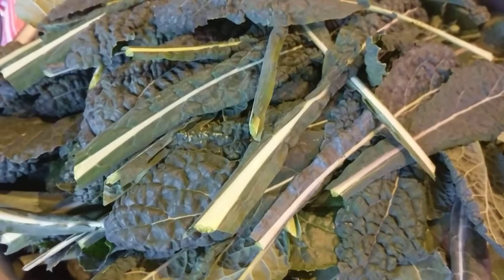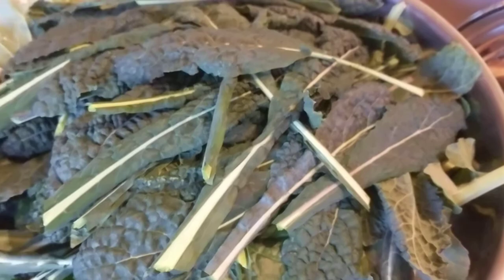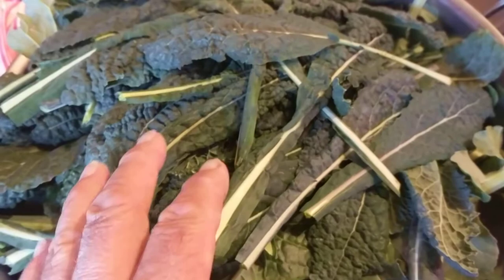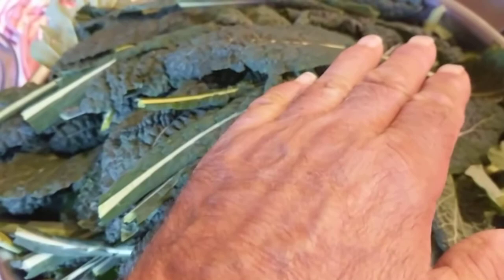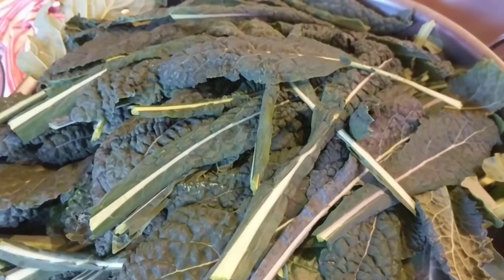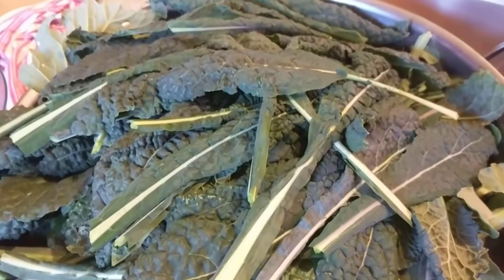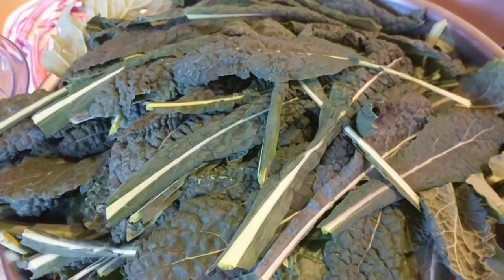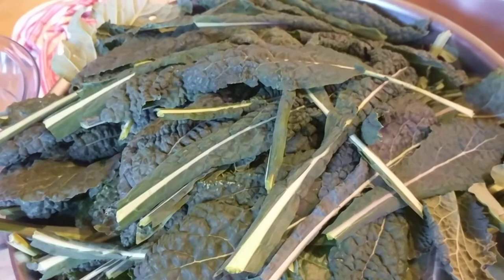Making a kale board to cut into a decorative piece after carving and painting it.